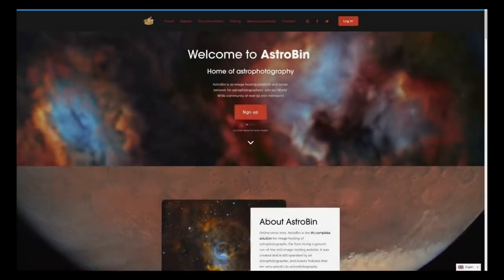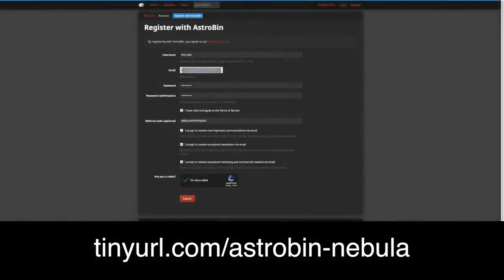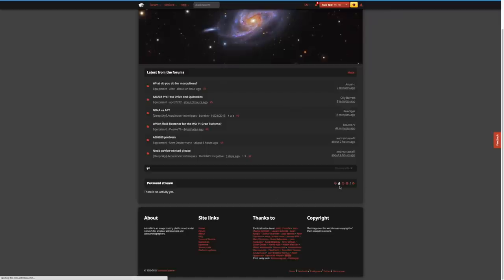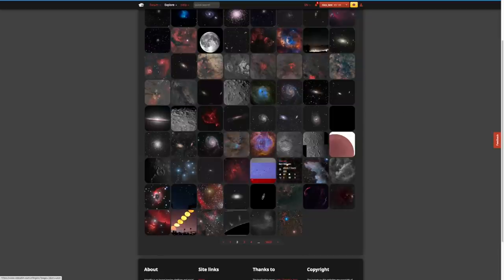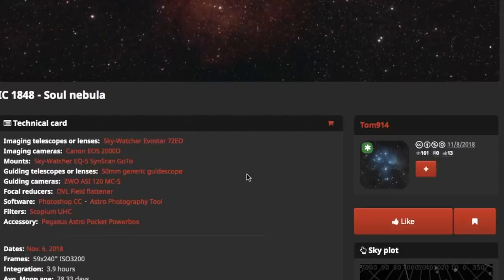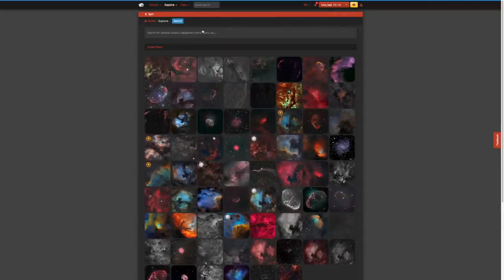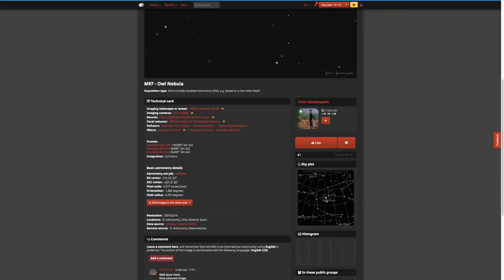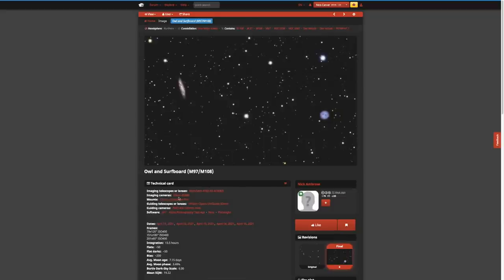The POWER of AstroBin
Astrobin is a powerful tool for inspiration and planning your next astrophoto!

Table of Contents:
00:00​ Intro / Overview
02:52 Register with AstroBin
03:18 The Homepage
04:36 The Big Wall
05:48 Bookmarks
06:44 Basic Search
07:14 The Technical Card
09:32 Browse by Constellation
12:15 Advanced Search (using filters)
14:58 Bookmarks again
16:32 Advanced Platesolver
18:34 Advanced Filters
20:48 Groups
23:17 Astrobin community and closing thoughts